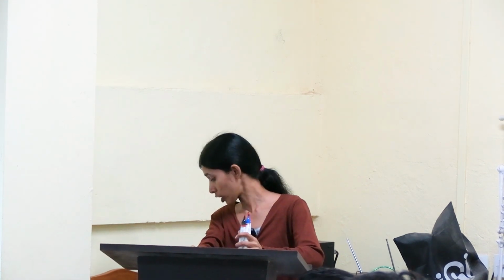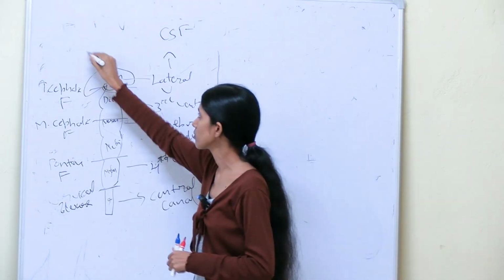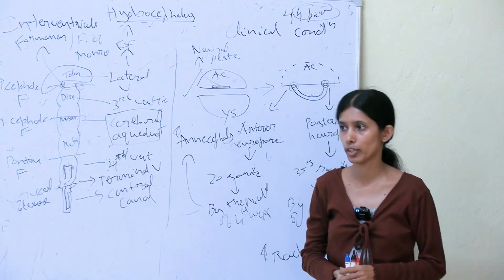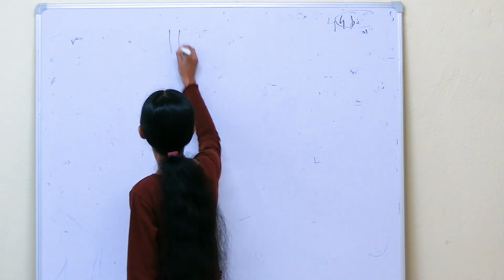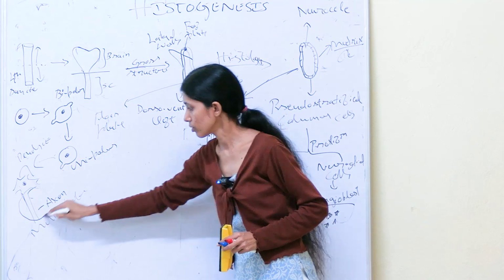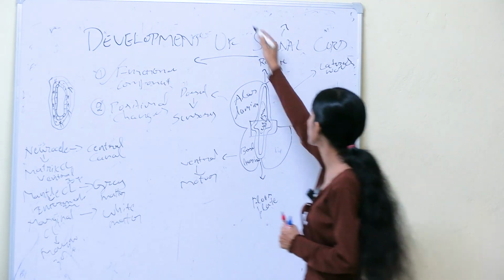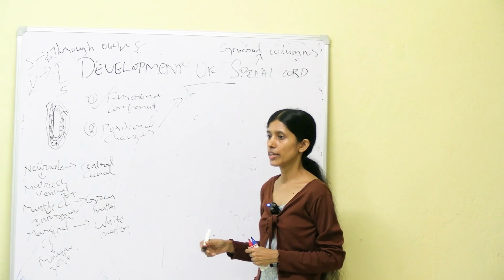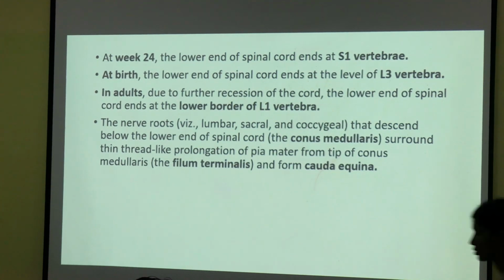Lecture On Embryology of the Brain & Spinal Cord: From Neural Tube to Clinical Conditions | MBBS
This in-depth lecture provides a comprehensive review of the development of the central nervous system, from the formation of the neural tube to the complex structures of the brain and spinal cord. This video is an essential resource for medical students and anyone interested in the fascinating process of human embryology. The lecture also covers key clinical conditions related to developmental abnormalities, making it a valuable tool for both foundational learning and clinical correlation.

Key Topics Covered:

[00:00:33] Brain Vesicles: A clear explanation of the development of the primary and secondary brain vesicles and the structures that arise from them.

[00:02:15] Flexures of the Developing Brain: An overview of the key folds that shape the brain during its early development.

[00:03:20] The Ventricular System and CSF Circulation: A journey through the ventricles of the brain and the circulation of cerebrospinal fluid (CSF).

[00:13:45] Clinical Correlations: Neural Tube Defects: An exploration of the causes and characteristics of conditions like anencephaly, rachischisis, and hydrocephalus.

[00:29:10] Histogenesis of the Neural Tube: A microscopic look at the formation of the three layers of the neural tube and how they give rise to the gray and white matter of the spinal cord.

[00:34:14] Development of the Spinal Cord: A detailed explanation of the formation of the spinal cord's functional columns.

[00:46:33] Positional Changes of the Spinal Cord: Understand why the spinal cord is shorter than the vertebral column in adults and the formation of the cauda equina.

This comprehensive lecture will provide you with a solid foundation in the embryology of the central nervous system.

Real Class room Demonstration/Lecture On:(ANATOMY)INTERIOR OF THE SKULL CRANIAL CAVITY )